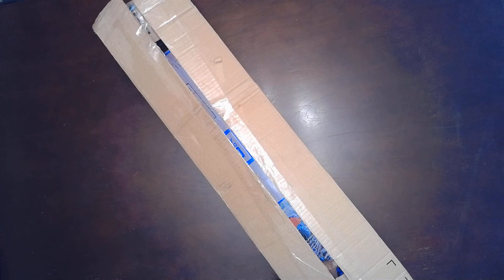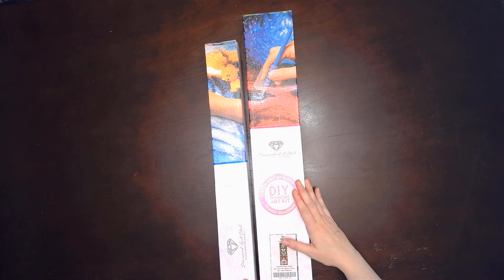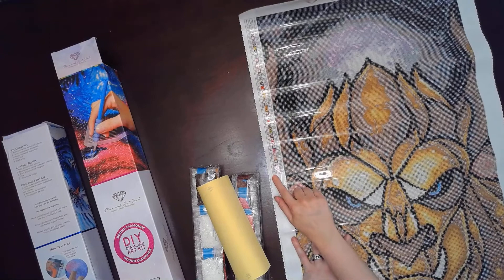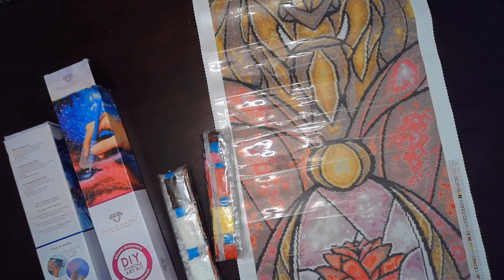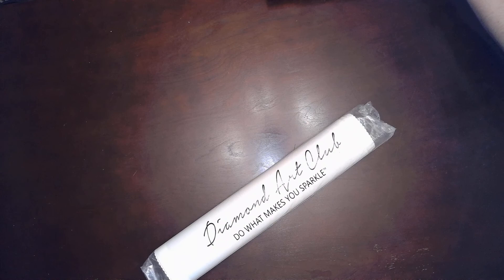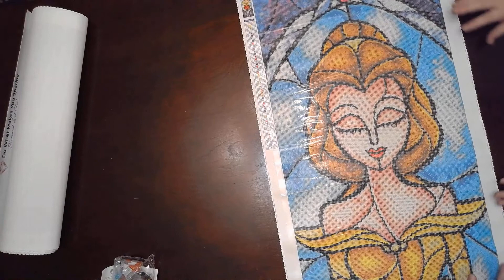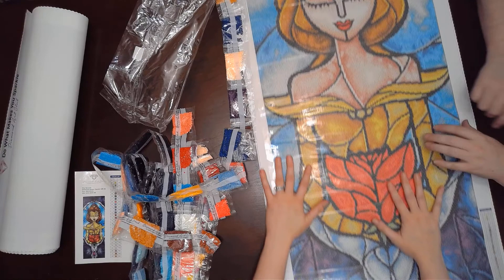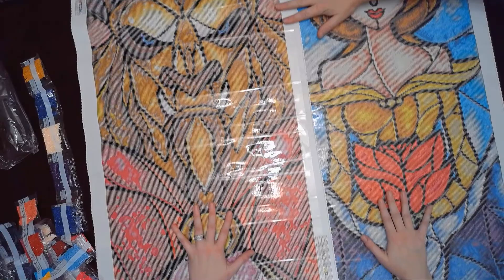Beauty and the Beast from Diamond Art Club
Nicole is so excited to have these 2 Diamond Painting Kits from diamondartclub!!! Her favorite Disney movie is Beauty and the Beast. What is your favorite princess and/or prince? Beauty is discontinued but if you get lucky you might find someone de-stashing it. We are so thankful for this community and our amazing customers turned friends that found The Beauty and had it sent to Nicole as early Christmas present! Thank you Julia, you are amazing finding this kit and then gifting it!